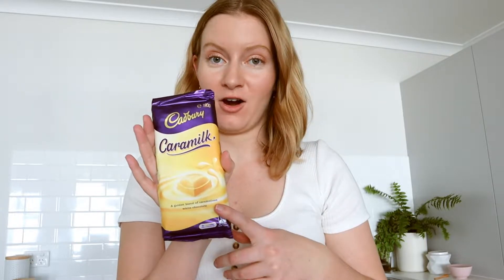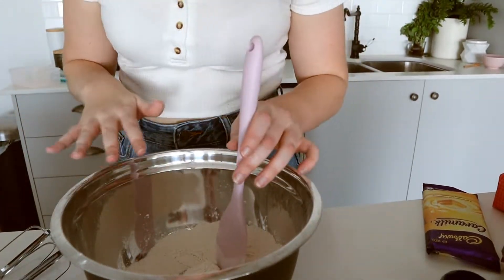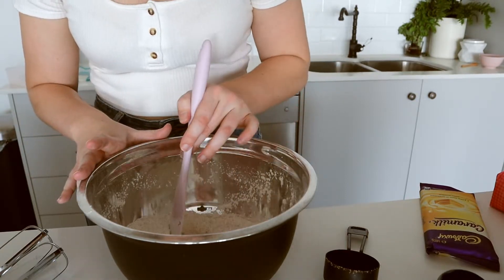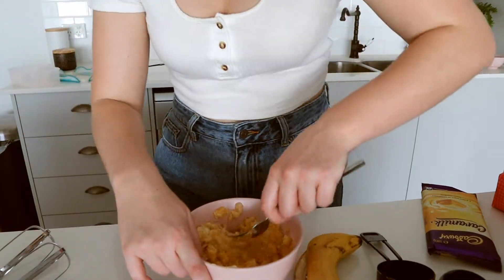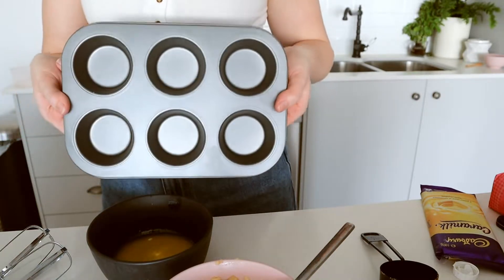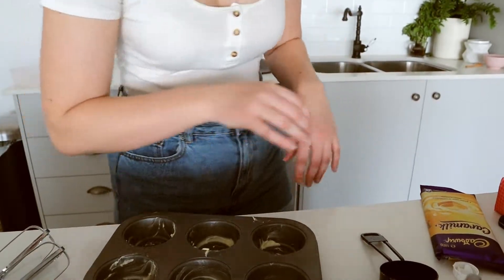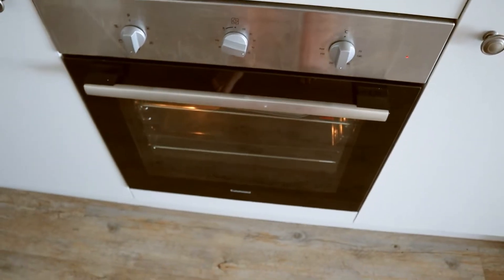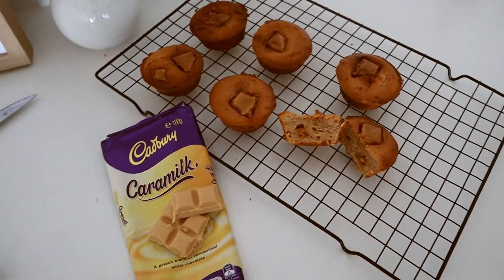Cook With Me // CARAMILK Chocolate Banana Muffins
Hey everyone! I really appreciate you taking the time to watching. I hope you enjoy!